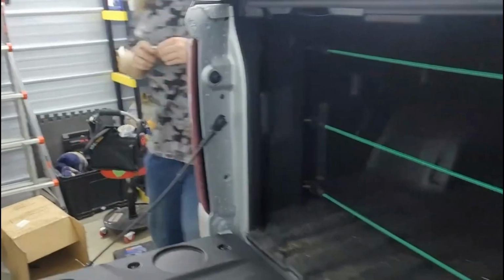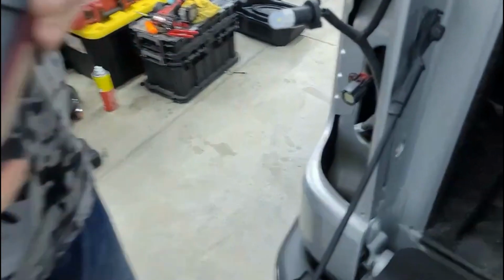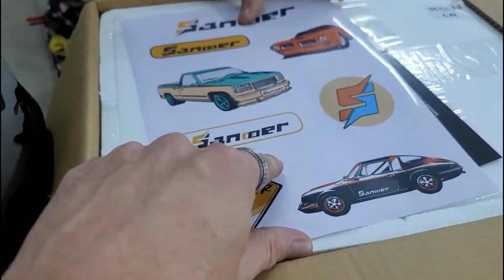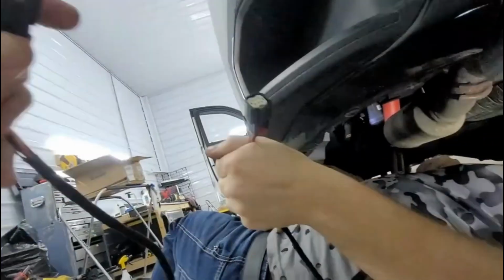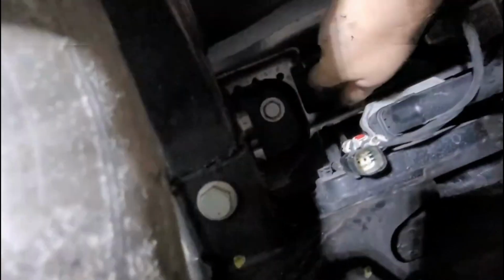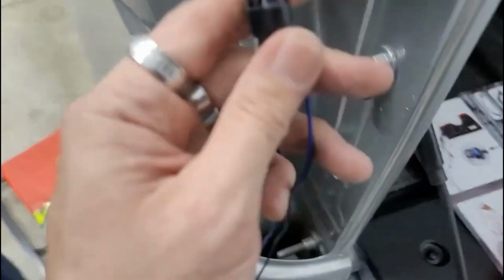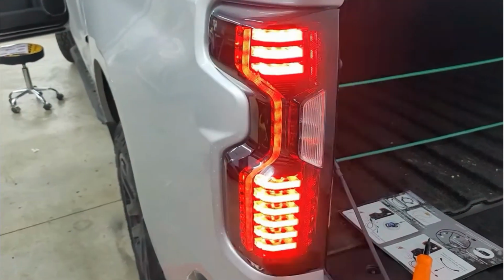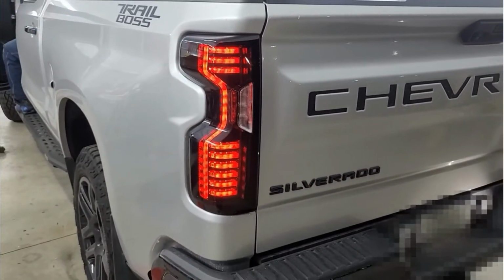LET THE DIFFERENT TAIL LIGHTS FROM SANOOER AUTOPARTS GIVE YOUR TRUCK A DIFFERENT LOOK!